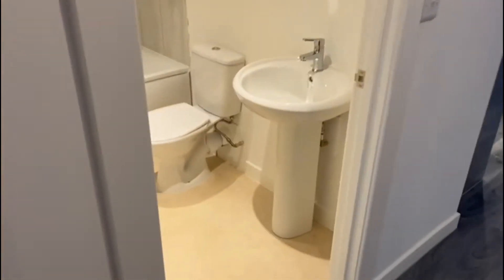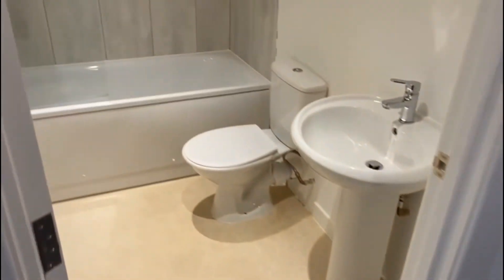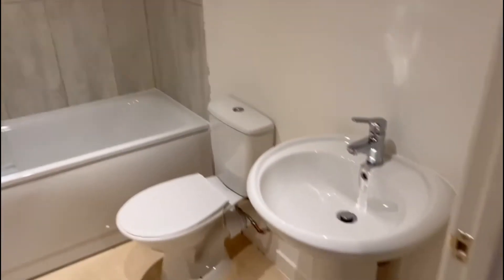27 Cottington House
£1100.00
An immaculately presented two bedroom apartment located a short distance from Newbury town centre and railway links.￼